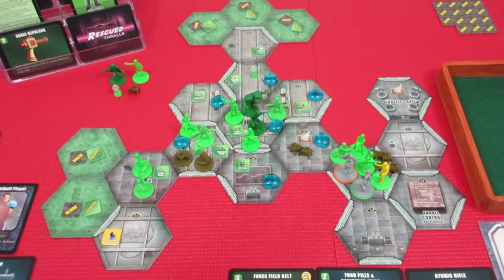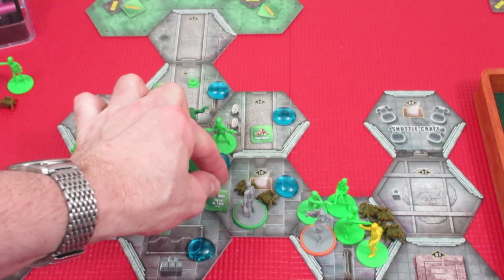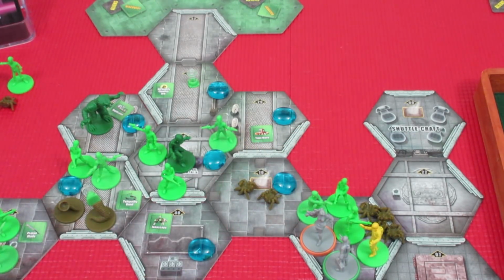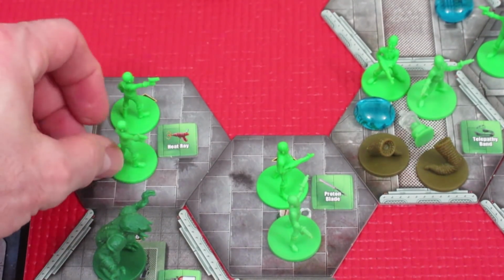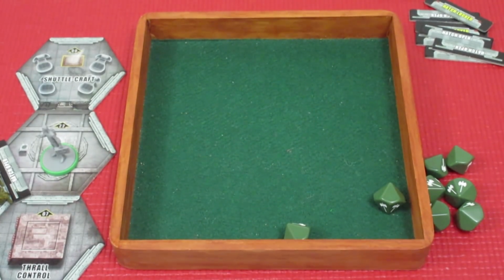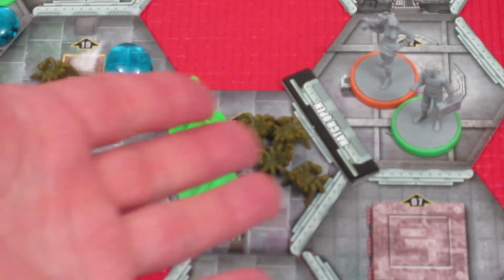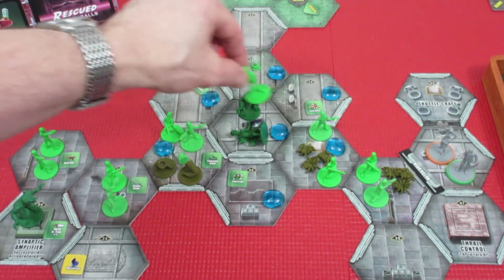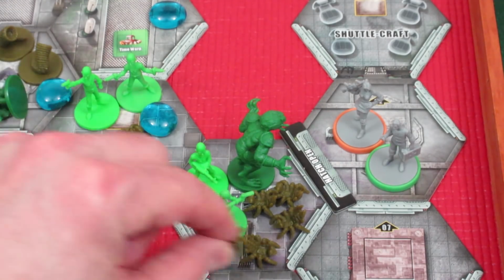SCAM: Earth Orbital Platform: Episode 8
Only 2 more blood samples to go . . . yeah, dead easy!